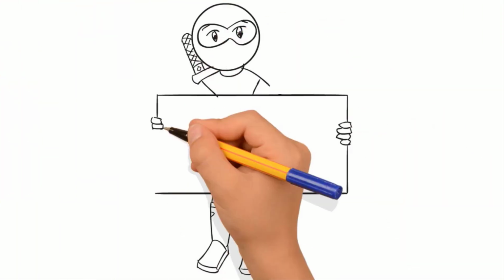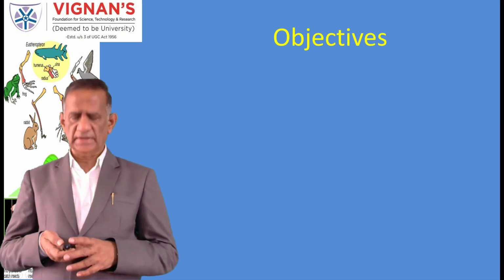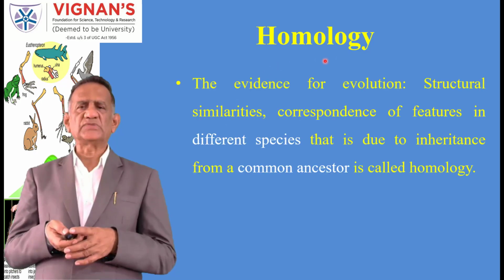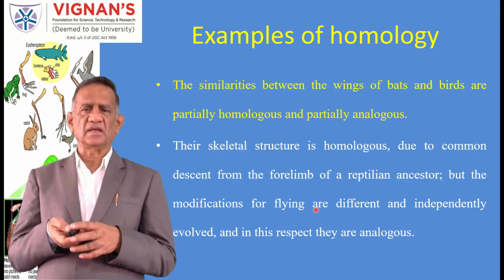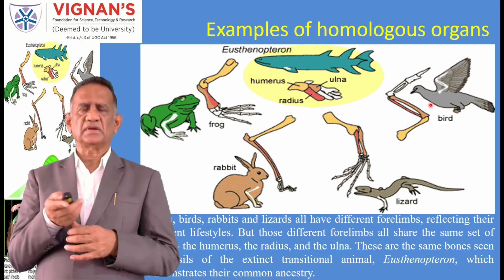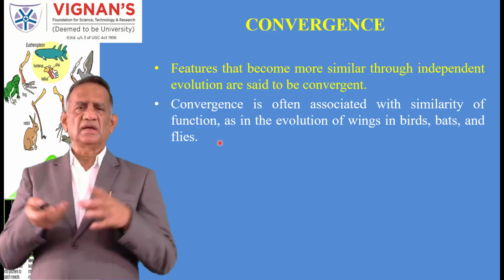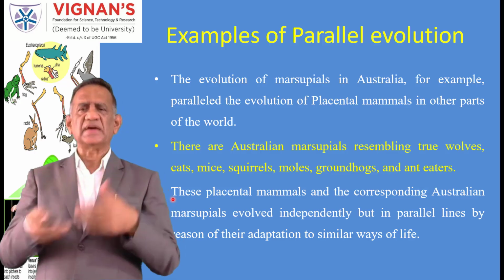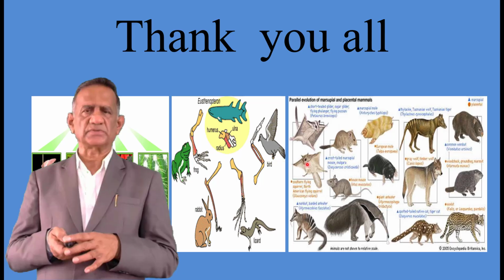topic 4 vijaya sai 08 08 2020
Molecular Phylogenetics: HOMOLOGY, PARALLELISM & CONVERGENCE